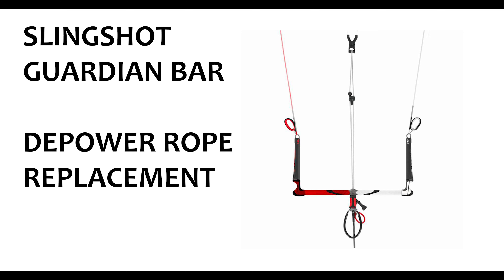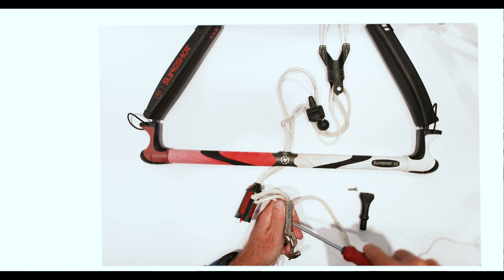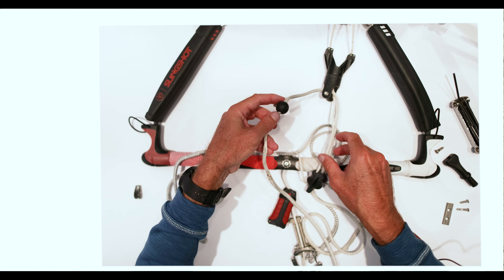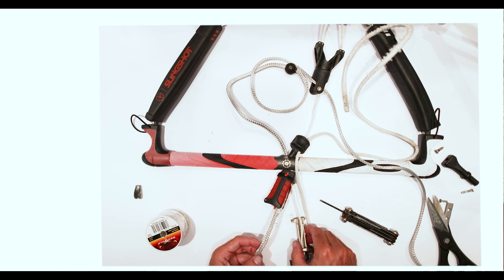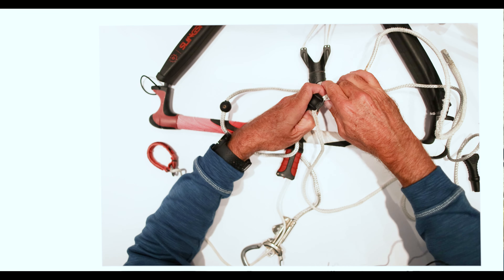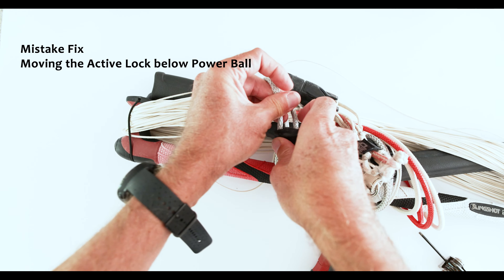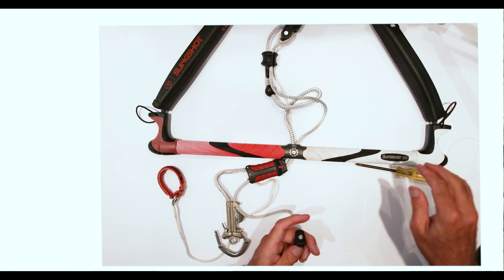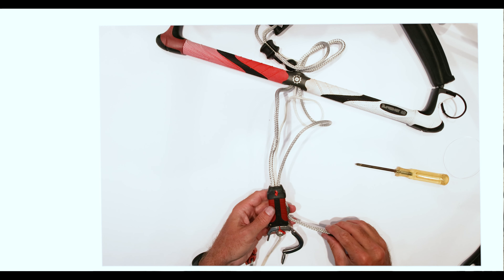Slingshot Kite Guardian Bar Depower Line Change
How to change the Depower line on a Slingshot Kite Bar.